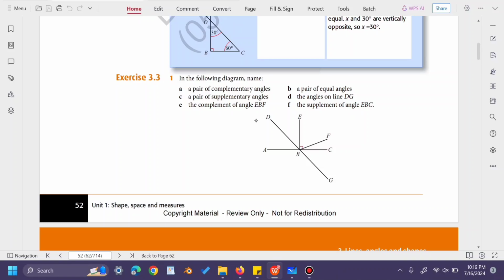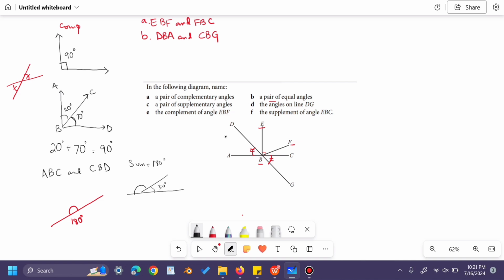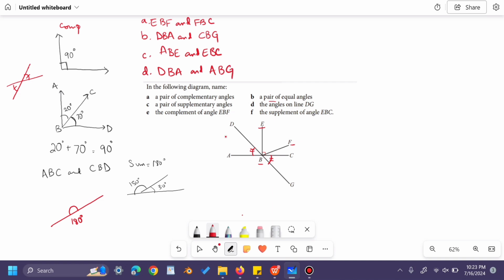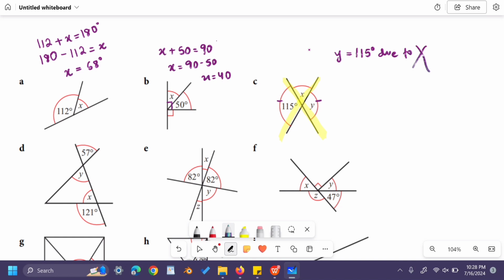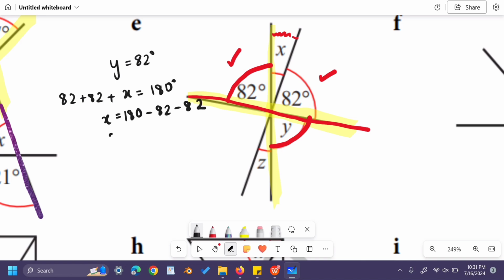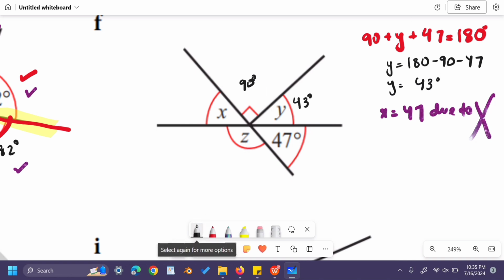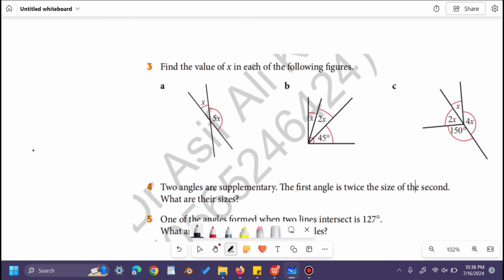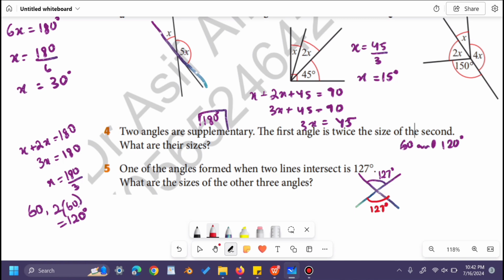Ex 3.3 | Angle Relationships | Chapter 3 | IGCSE Maths (0580)